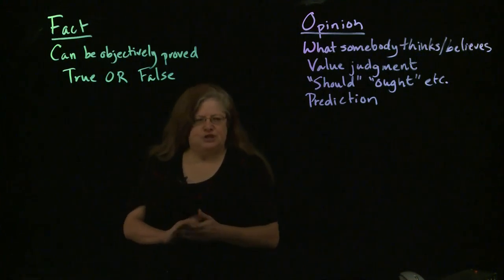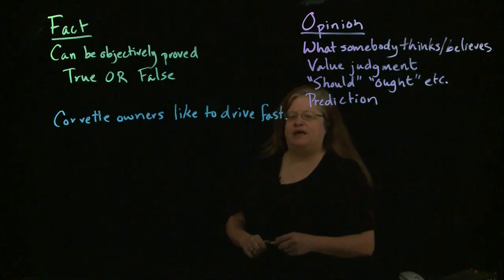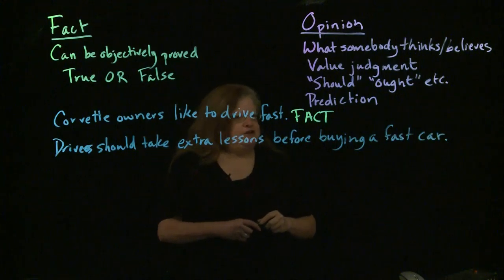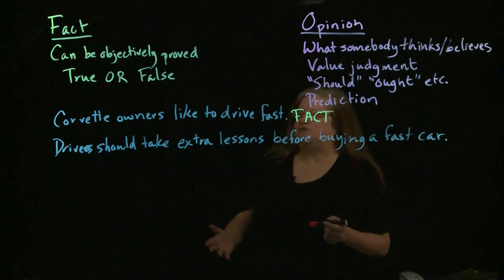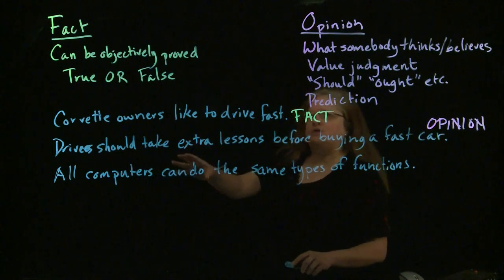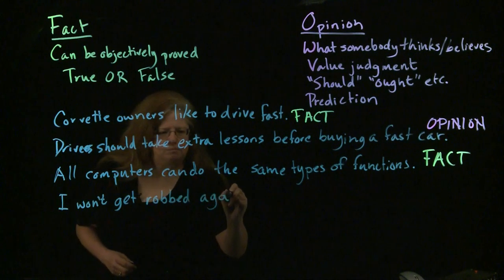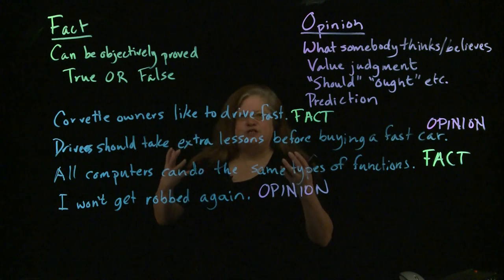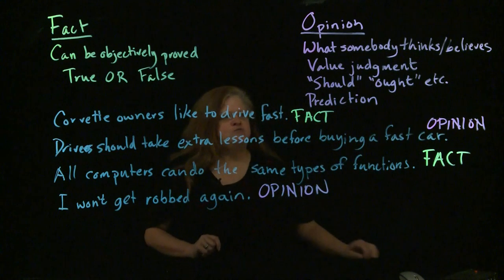Fact vs Opinion part 2